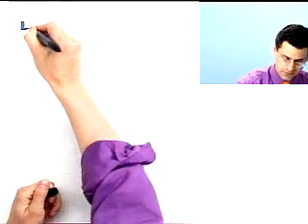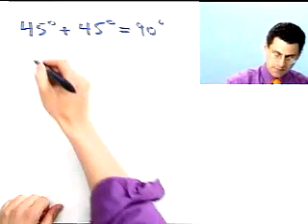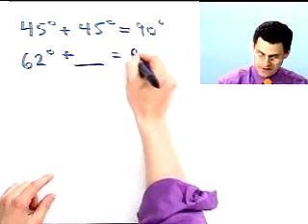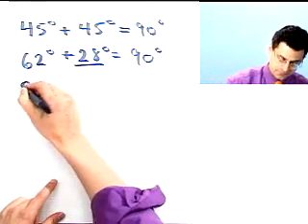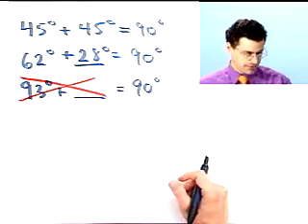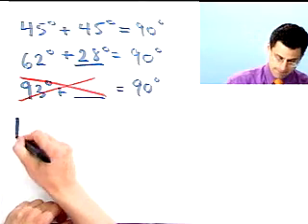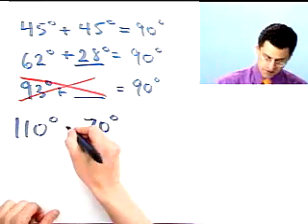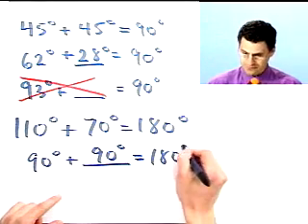11 class Complementary and supplementary angles